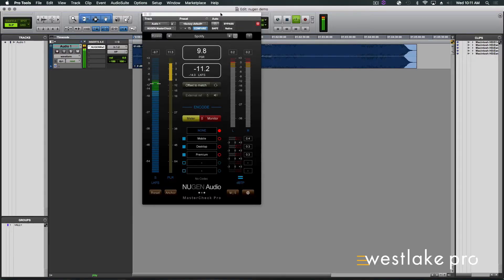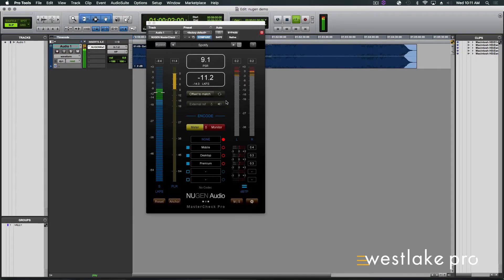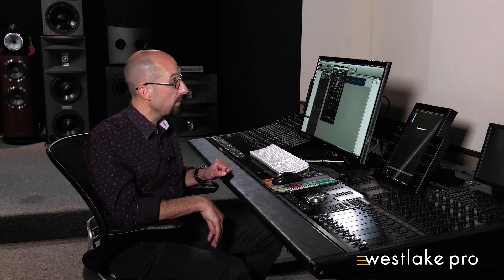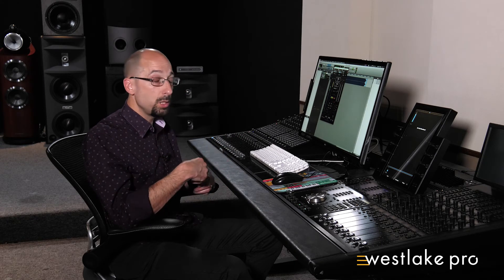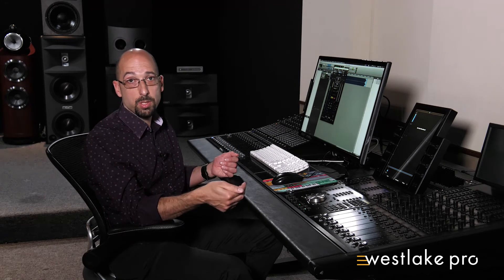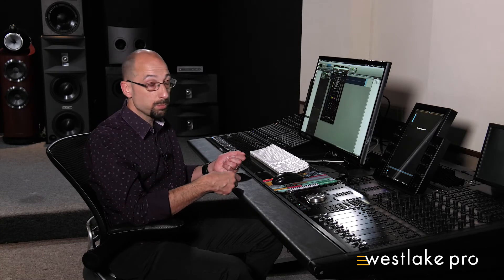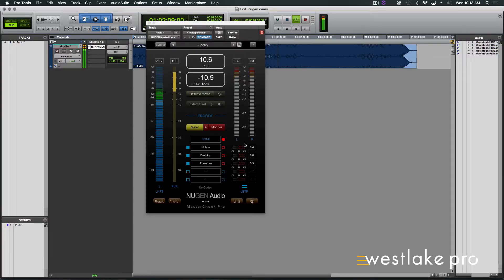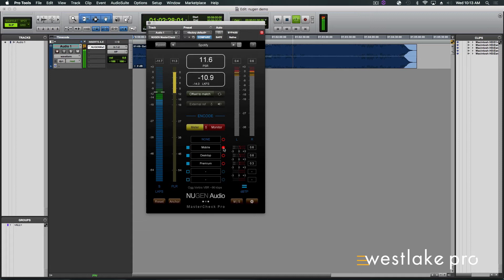Get the Best Mix on ANY Streaming Service | Nugen Audio Mastercheck Pro | Westlake Pro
Paul Tapper from Nugen Audio introduces us to Mastercheck Pro, an essential tool for anyone working in Music, TV, Film, or Broadcast!
Optimize your mix for every streaming service including Spotify, Apple Music, YouTube and more!